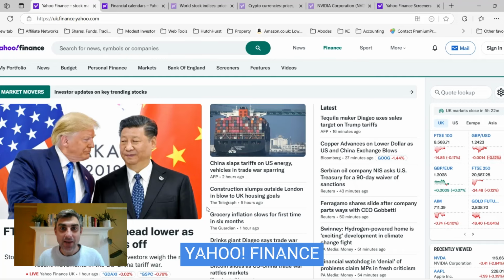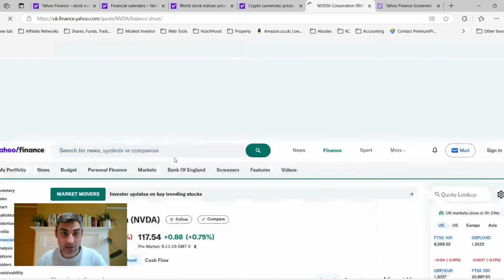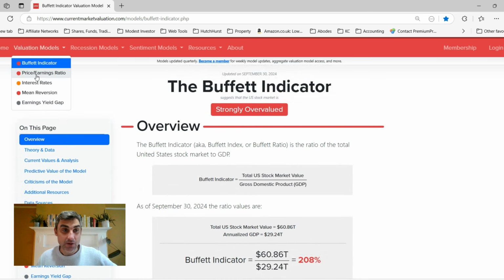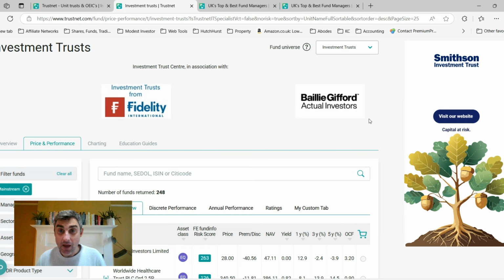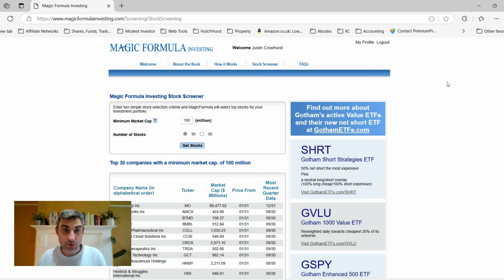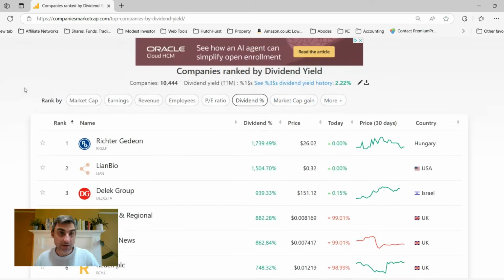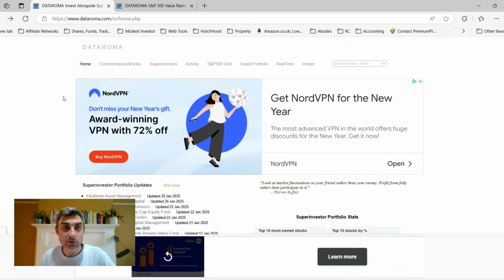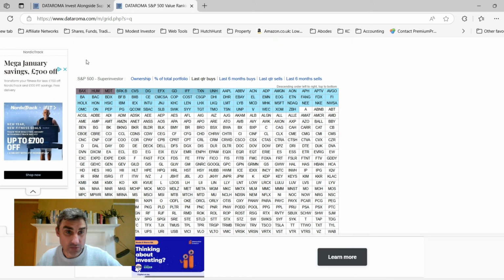TOP 12 FREE SITES FOR STOCK MARKET RESEARCH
📈 Are you looking to research the stock market? In today’s video I am talking about my top 12 free sites for stock market research. I’ve spent years flicking through these various financial sites and in this video I’ll be looking at a wide range of sites and tools that specialise in data for your research in stocks and funds and focusing on what you can get for free.

The sites I’m focussing on are great for different reasons, so it’s a good Idea to watch till the end.

🕮 AMAZON LINKS TO FAVOURITE BOOKS …
A Random Walk Down Wall Street by Burton G. Malkiel
The Little Book That Still Beats the Market by Joel Greenblatt
The Intelligent Investor by Benjamin Graham
One Up On Wall Street by Peter Lynch
The Snowball: Warren Buffett by A Schroeder

Thanks to @NewMoneyYouTube for introducing us to some other sites.

✔️Earn up to $20 worth of crypto whilst learning at Coinbase